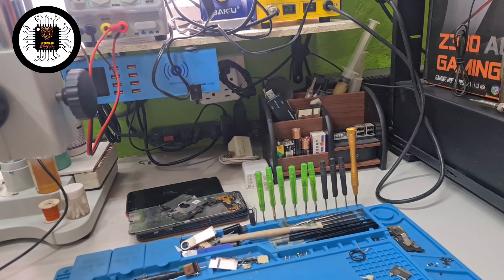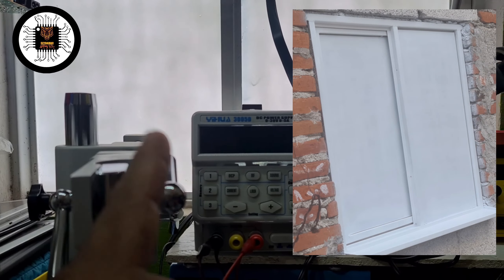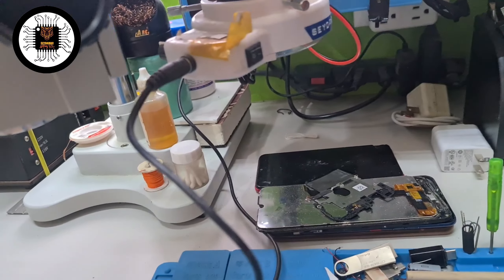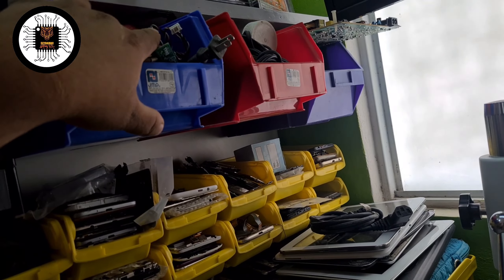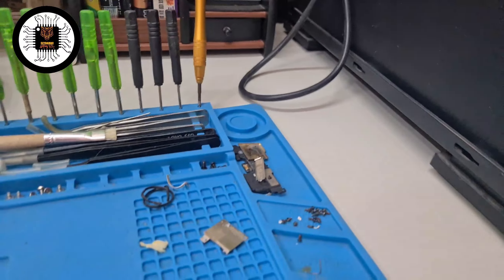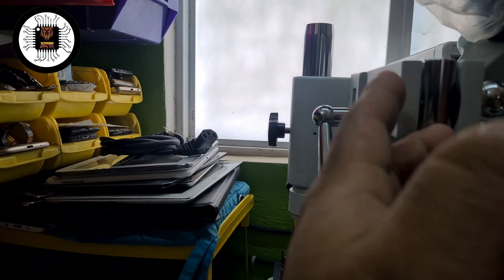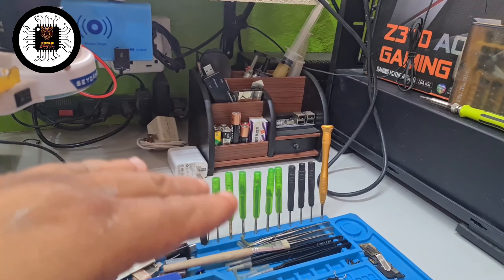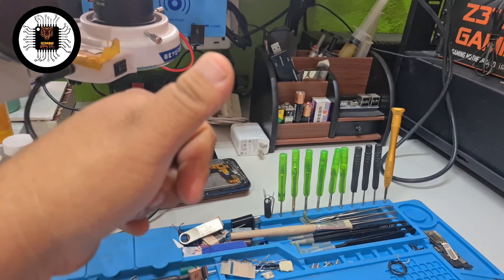mejora a mi setup de trabajo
canal el baúl de los mil usos

canal seydatips